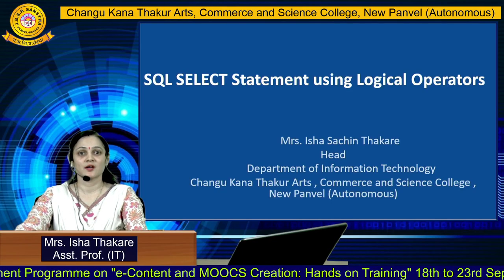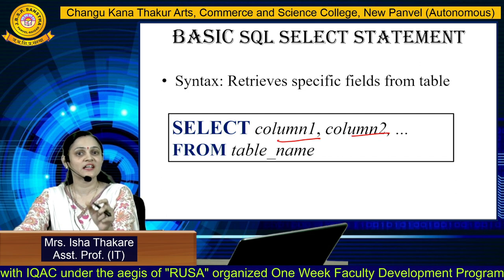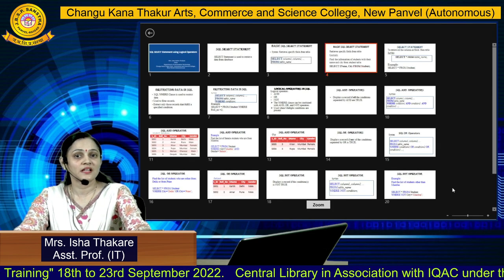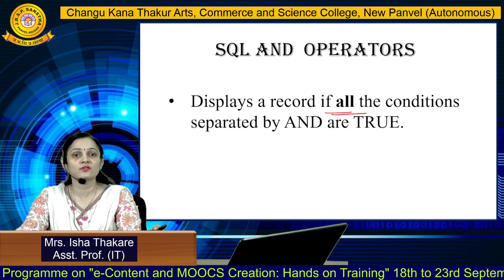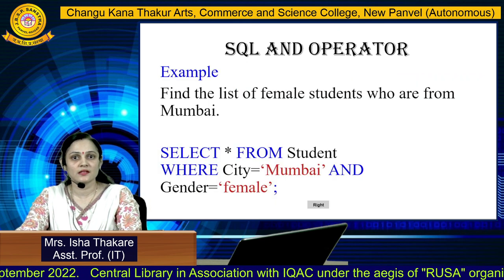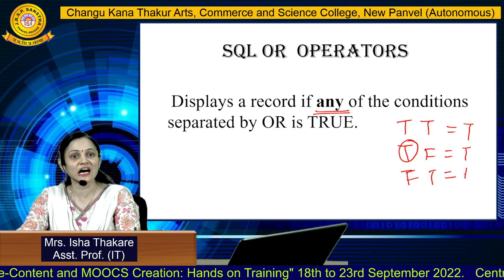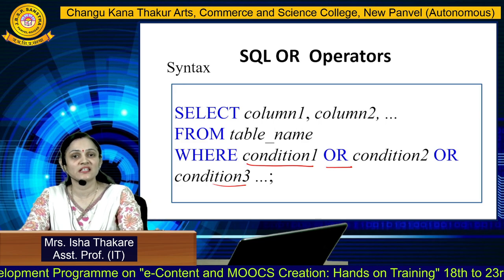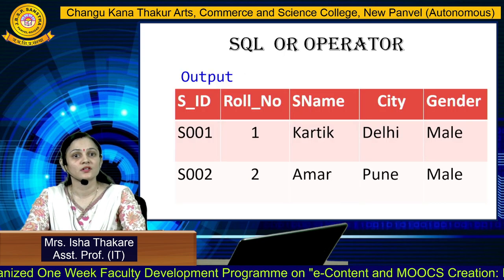Mrs. Isha Thakare (IT)